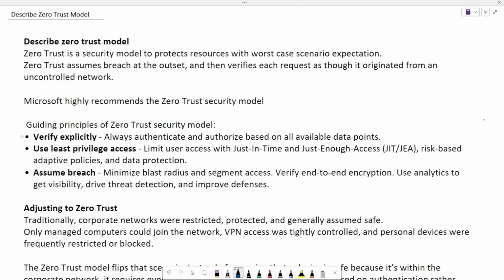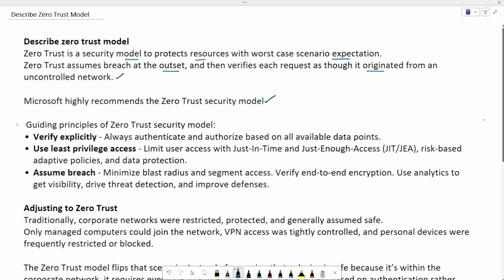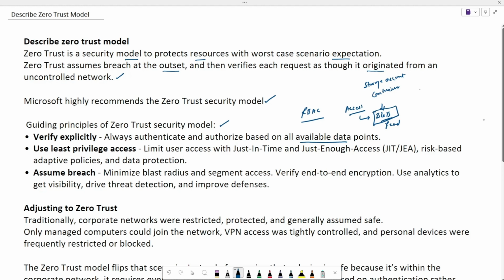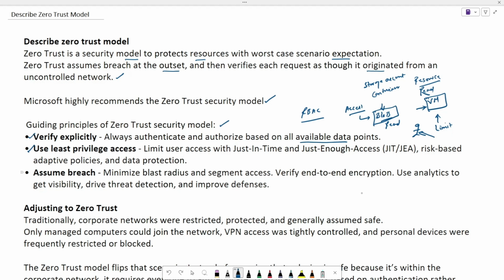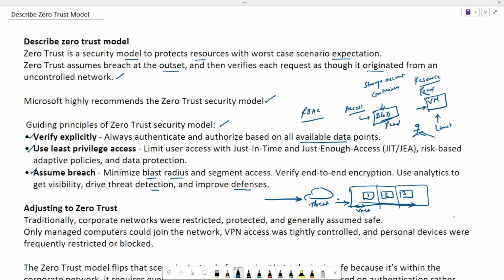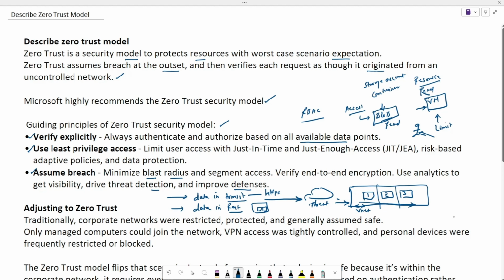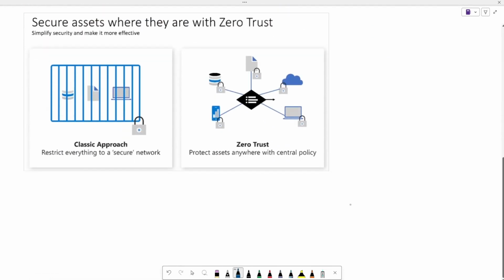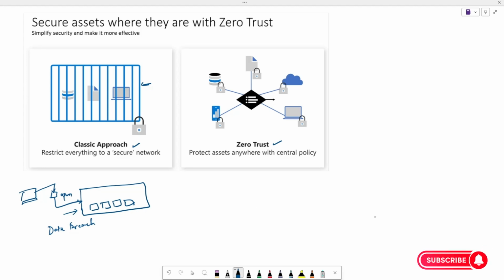Microsoft Azure Fundamentals | Azure Zero Trust Security Model | CH-47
Microsoft Certified Azure Fundamentals | AZ900 | Azure Zero Trust Security Model

💡Description
In this Video, let's see Azure Zero Trust Security Model, exploring its key principles and benefits for enhancing cybersecurity in the digital age. Learn how this approach helps organizations protect their data and systems from potential threats by assuming a "never trust, always verify" mindset.

🔥Queries🔥
az 900
az-900 exam
az-900 course
azure tutorial
az-900 certification
zero trust
microsoft security
cyber security
cloud security
azure zero trust
azure zero trust model
zero trust security model microsoft